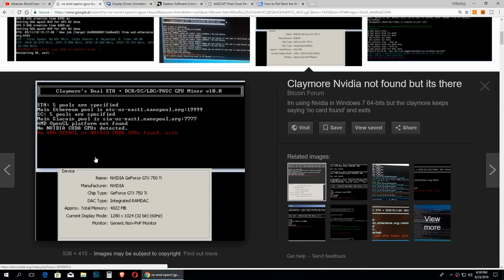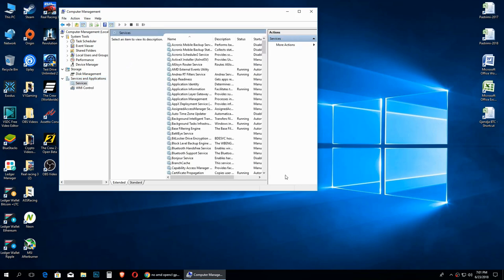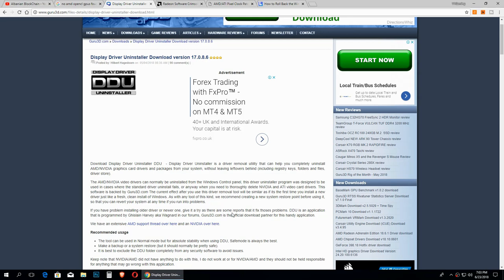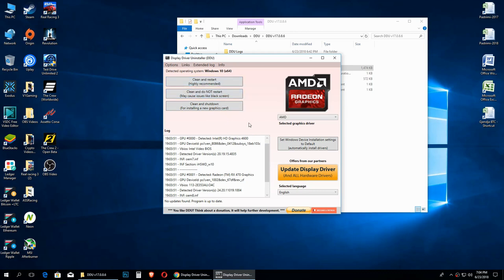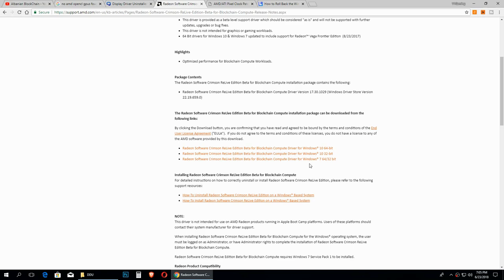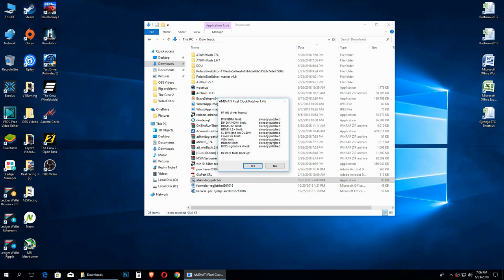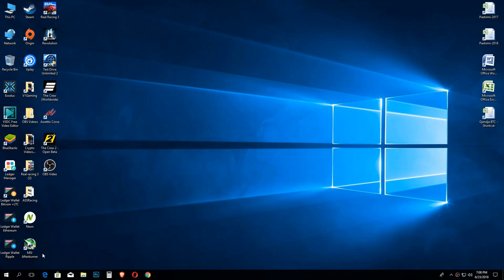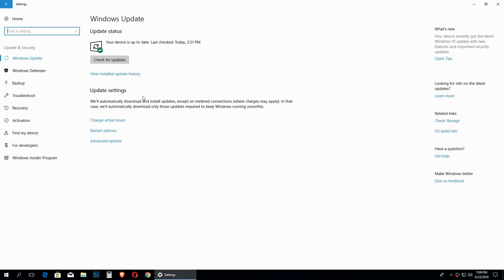How to fix - No AMD OpenCL or Nvidia CUDA GPUs found error ???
PC Intel Parts List:
* Asus RTX 3070 Tuf
* i7 10700F
* DDR4 3200Mhz HyperX
* Kingston SSD 480GB
* Case RGB ATX
* CoolerMaster 750W PSU
* Asus H410 Prime

PC AMD Parts List:
* Manli RTX 2070 Super
* AMD R5 3600
* DDR 4 3000MHz Adata RGB
* Crucial SSD 525GB
* Fnatic React HeadPhones
* Blue SnowBall Mic
* Hanspree 144Hz Monitor
* Asrock B450 Pro4
* Steel Series Mouse
* EVGA 850W G2 PSU

- Bitcoin - 1Fu3i4SPqL2n2WdjF79WFueRH5vnQ2sSK5
- Ethereum - 0x66ADFe289c66Da6faaDA112aCb9F6FF8a55100C5
- ETHClassic - 0x18C19f2B39EAf66656F0930223c9AedEAa7f1Aba
- Litecoin - LanFjKUX9su1hkYntddPwscDM4TKNf1mFZ